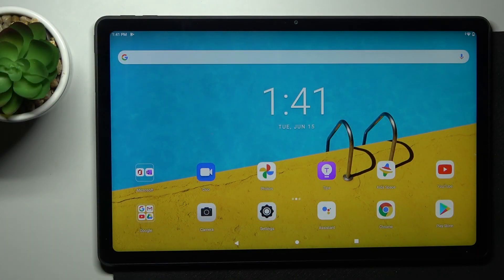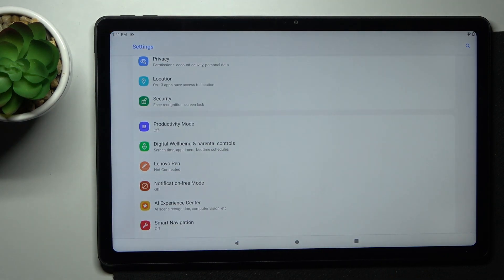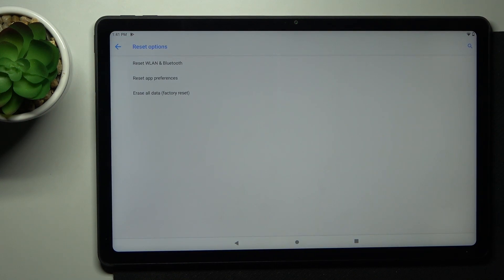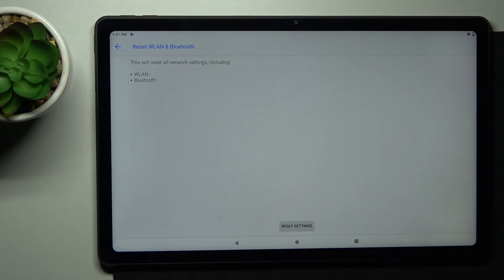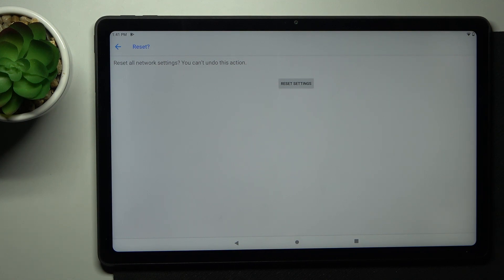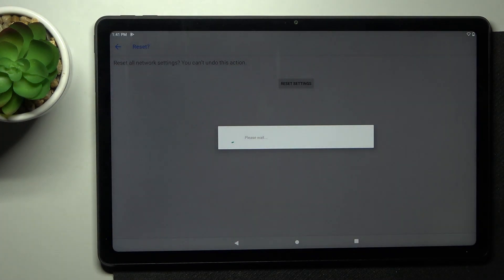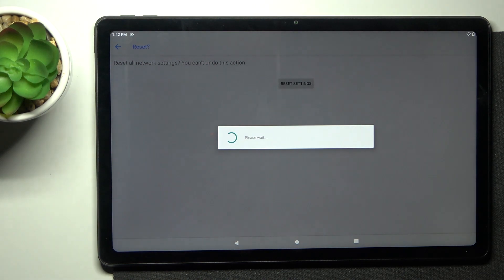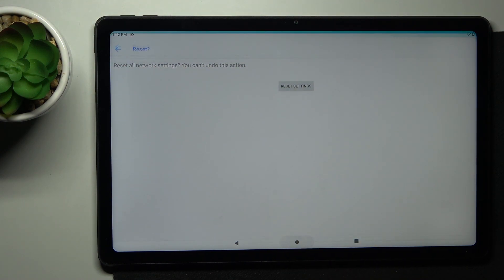How to Reset Network Settings in Lenovo Tab P11 - Restore Wi-Fi/Bluetooth Setup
If you can't connect your Lenovo Pad P11 to the internet, send or receive email and/or messages, resetting the network settings may help. Watch and discover how to perform a network reset in your Lenovo Tab. Check out this easy way to restore default network settings on Lenovo Pad P11.

How to fix connection errors on Lenovo Pad P11? How to reset Bluetooth on Lenovo Pad P11? How to reset Wi-Fi in Lenovo Pad P11? How to reset Internet settings in Lenovo Pad P11?